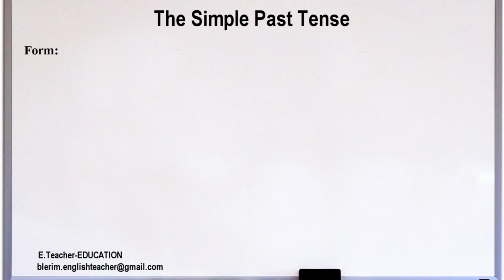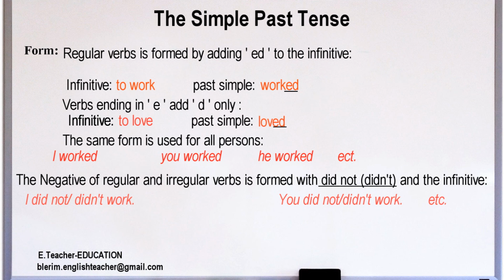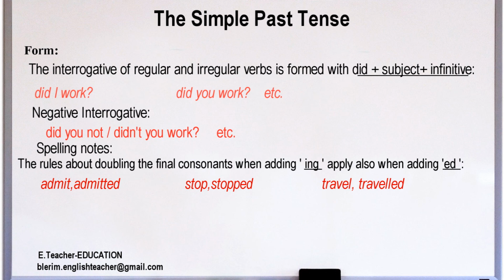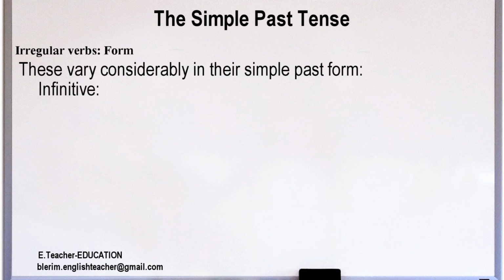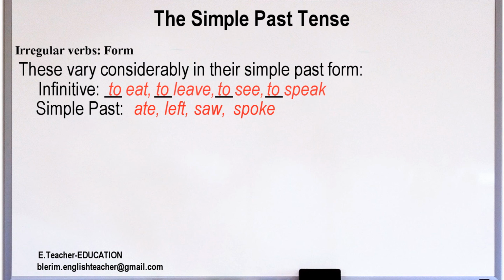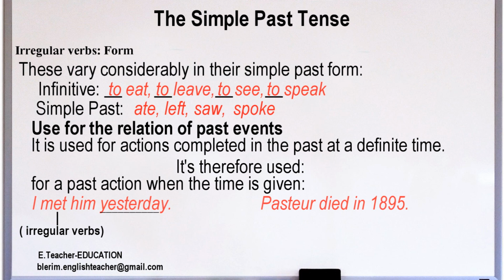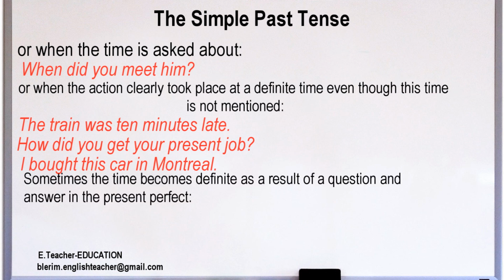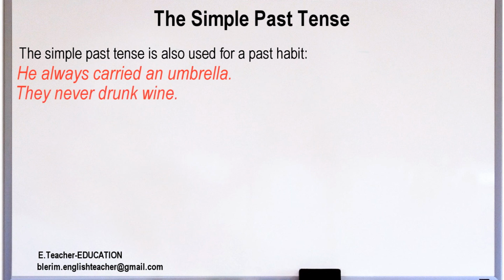The Past Simple Tense - E.Teacher - EDUCATION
You can find everything in the field of Education  The Past  Simple Tense The lesson in order.
Best Regards by Blerim Livoreka